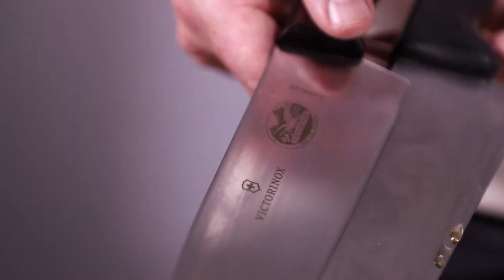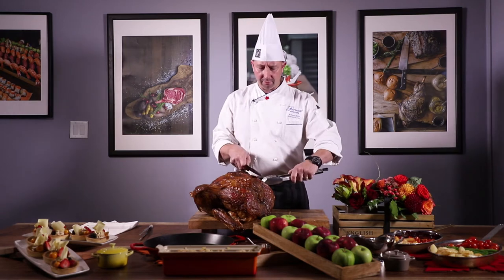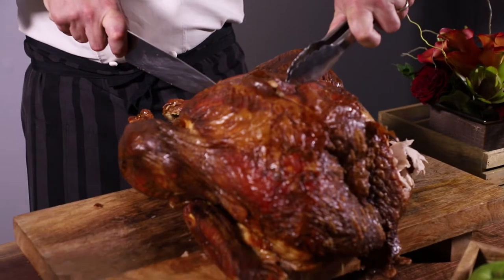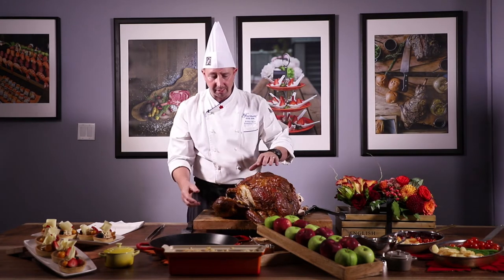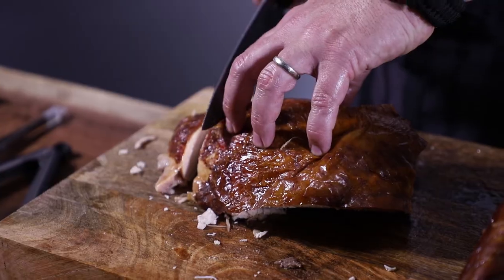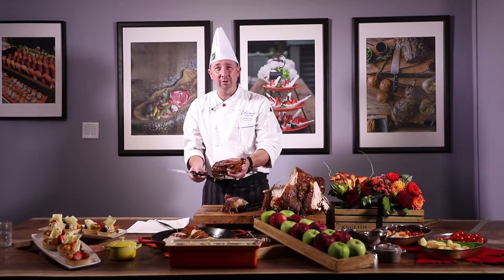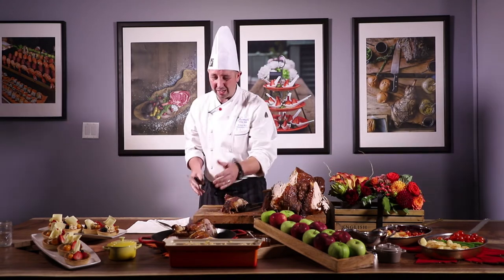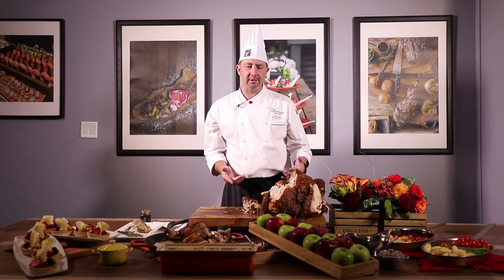The Tasting Room - How To Carve Your Thanksgiving Turkey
Let us do the cooking – you can take the credit. Our Executive Chef and his award-winning culinary team will prepare your entire Thanksgiving meal with all of the fixings. All you have to do is pick it up and serve! It’s a holiday dream come true.